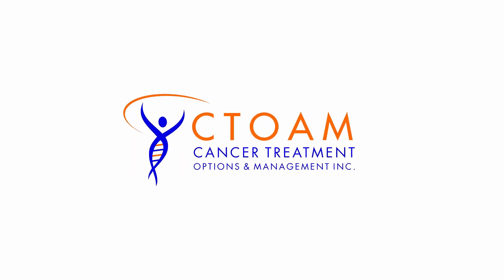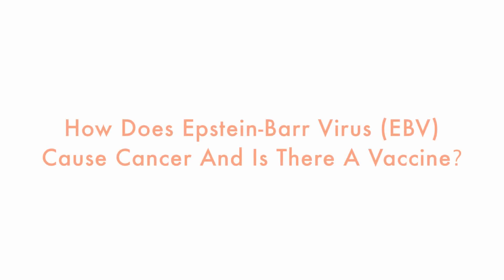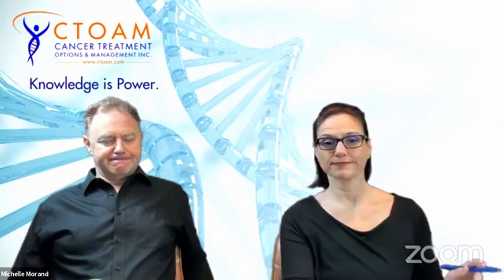How Does Epstein Barr Virus (EBV) Cause Cancer And Is There A Vaccine?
In this video, The Cancer Guy (discusses) answers your question How Does Epstein Barr Virus Cause Cancer And Is There A Vaccine? After you watch the video ,How Does Epstein Barr Virus EBV Cause Cancer And Is There A Vaccine? post your question or comment below and let The Cancer Guy help you have more peace of mind and make sure you’re doing all you can to beat cancer.

These videos are not intended to diagnose or be used as a treatment advice. Please speak with your doctor before making any changes to your health care based on this information.

This Video is about How Does Epstein Barr Virus (EBV) Cause Cancer And Is There A Vaccine?